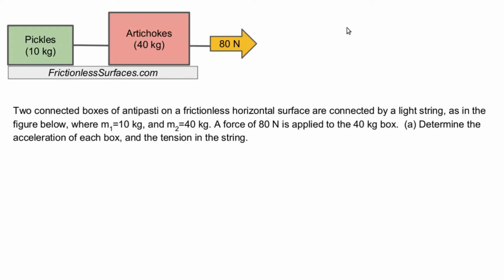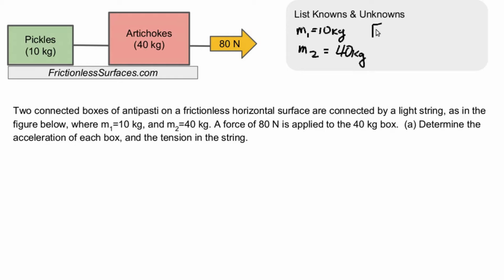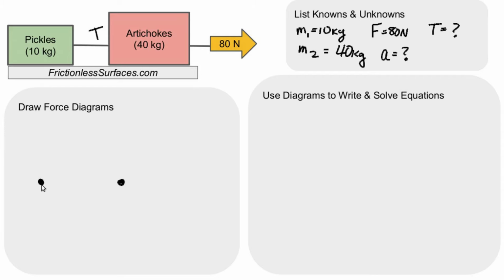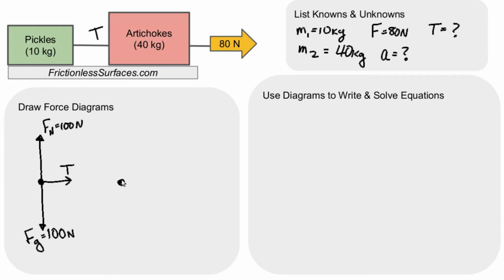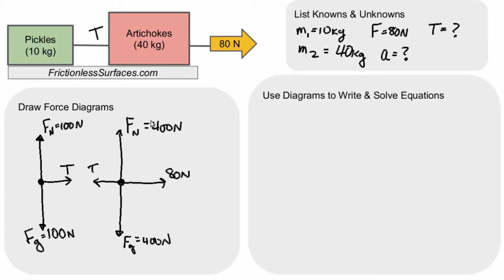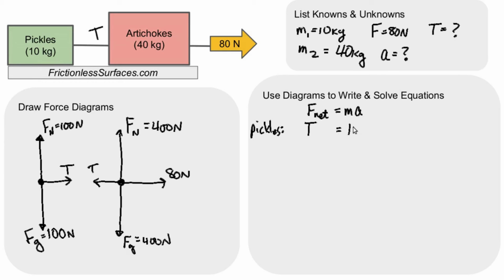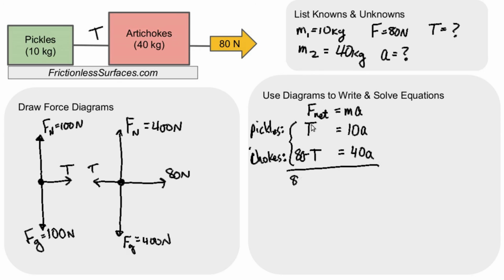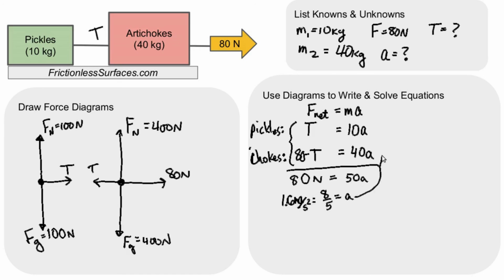Two Blocks Solving Method